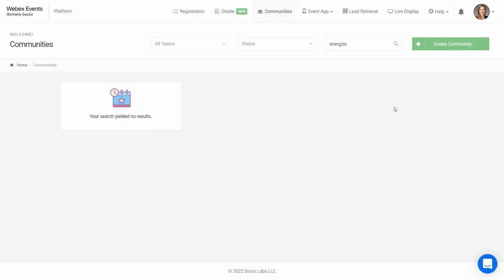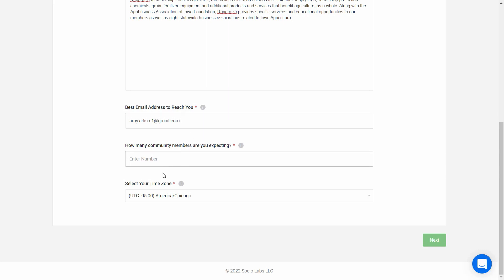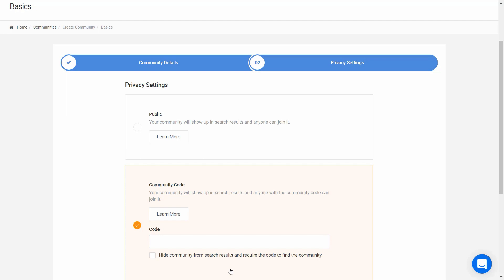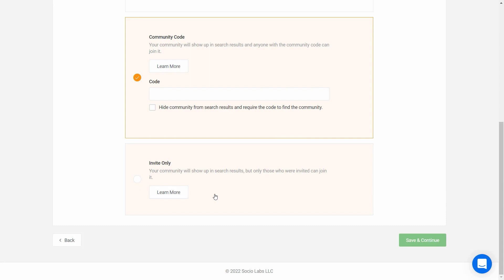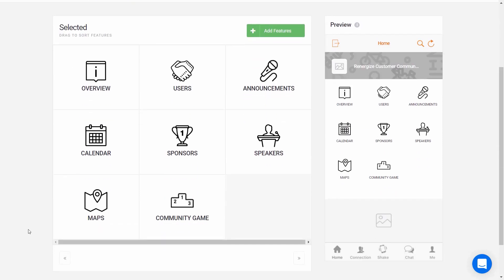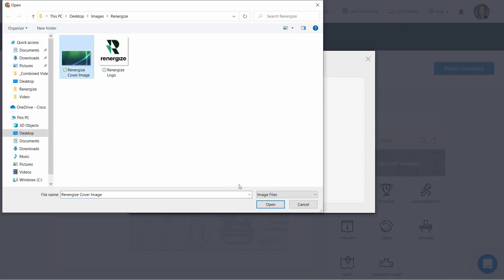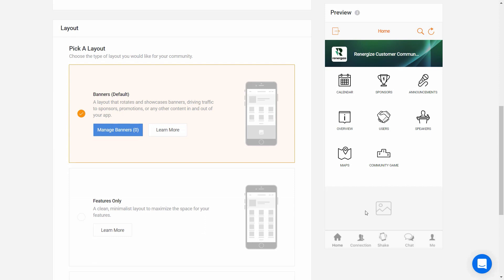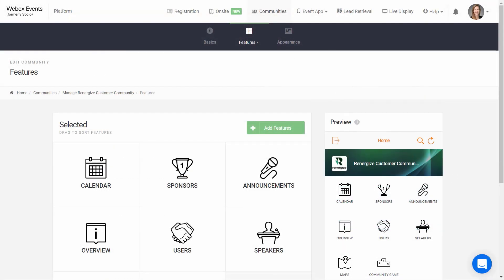How to create a Community in Webex Events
Learn how to set up a Webex Events Community. We'll take a look at the many different customization choices available, including appearance colors and logos, available features, and web and mobile interface options.